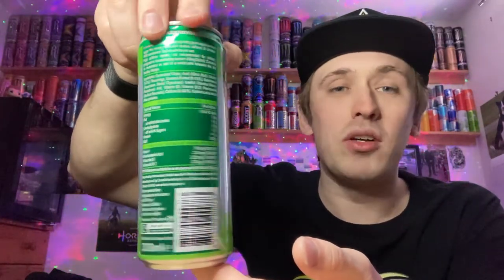Drink Review - Carabao: Green Apple; Sugar Free